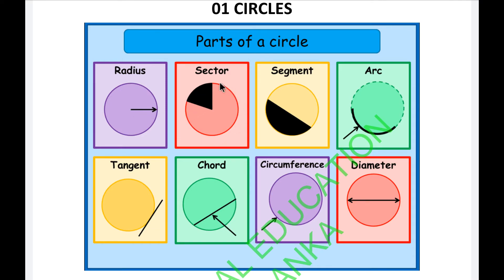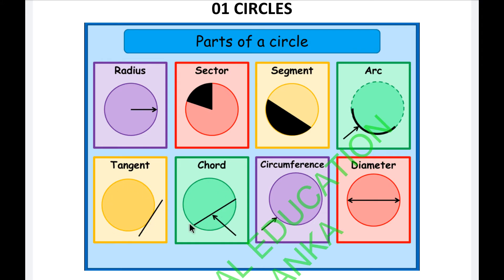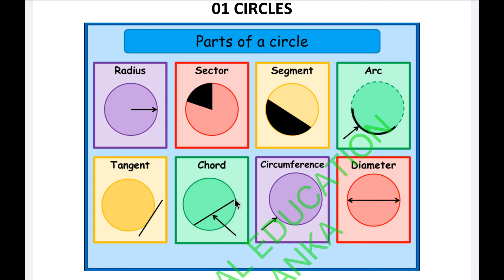Grade 06 Unit 01 වෘත්ත හැඳින්වීම සම්පූර්ණ පැහැදිලි කිරීම සිංහල භාෂාවෙන්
වෘත්ත හැඳින්වීම සම්පූර්ණ පැහැදිලි කිරීම සිංහල භාෂාවෙන්